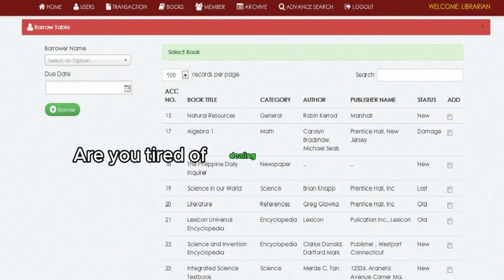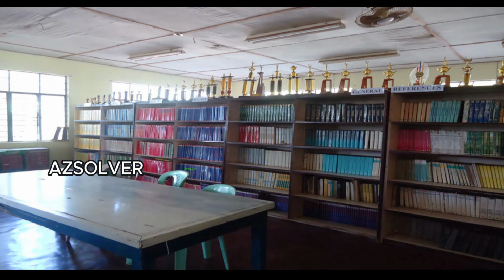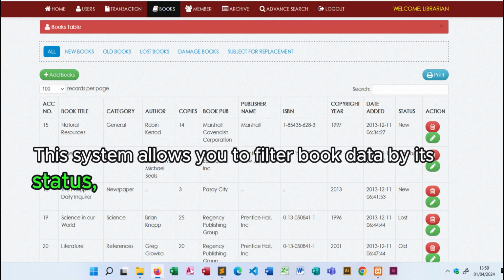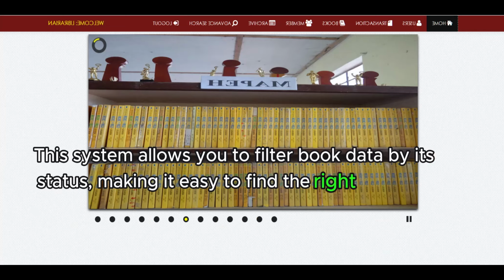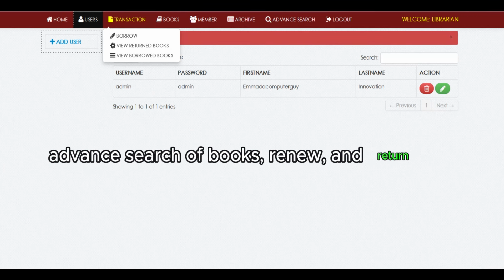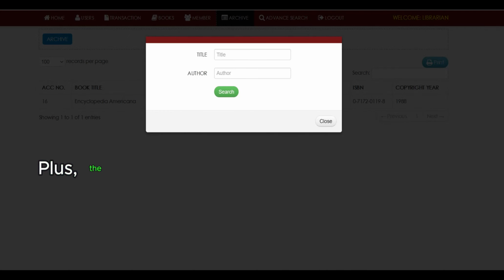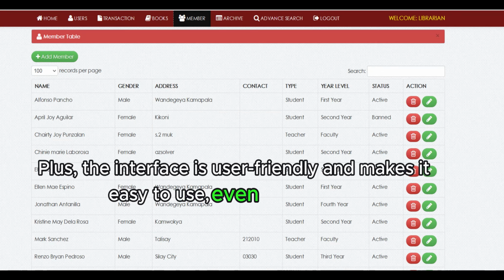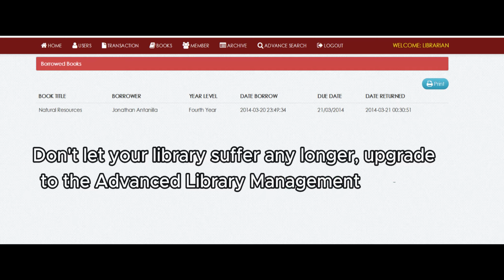Advanced Library Management System.mp4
Advanced Library Management System

Library Management System is systematically developed to manage any type of Library easily and efficiently. It is an automated system to create customized virtual Library. Before ERP was introduced by Computerization, Library based tasks were handled manually and in traditional order. Our Library Management System is the purpose to ease traditional hassle and embrace digitization to make works easy and transparent.

Our Advanced Library can be integrated to any existing system such as Public library, Private Funded library, School/College/University library etc. It is easily customizable to Clients need and any Label.